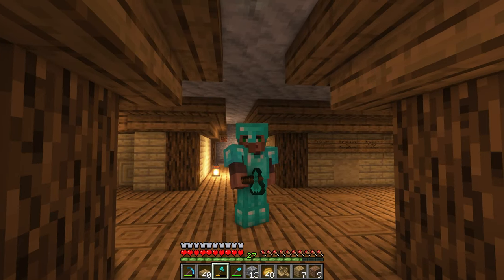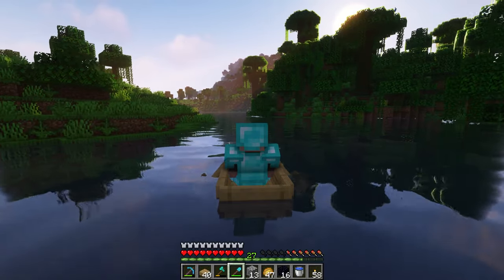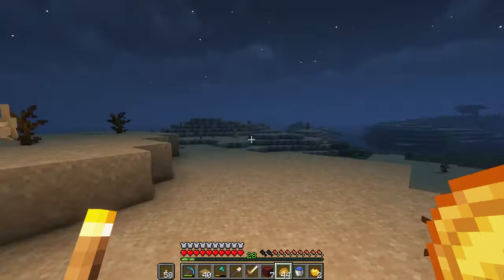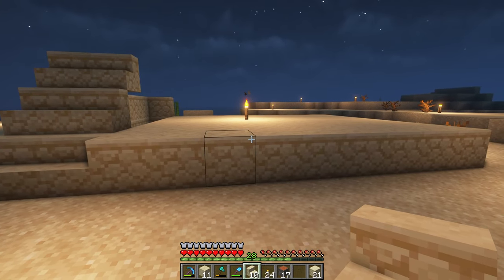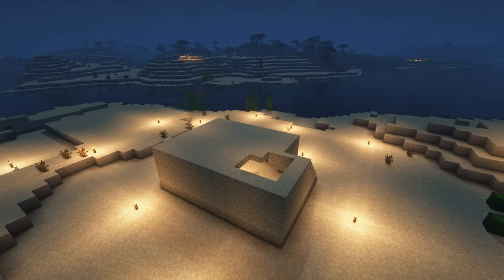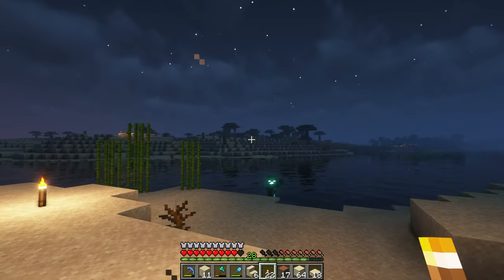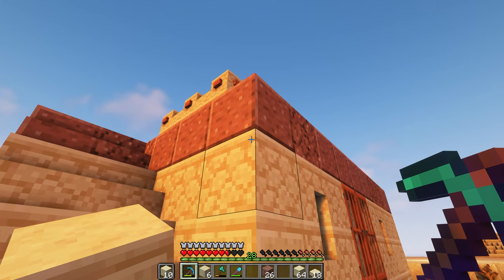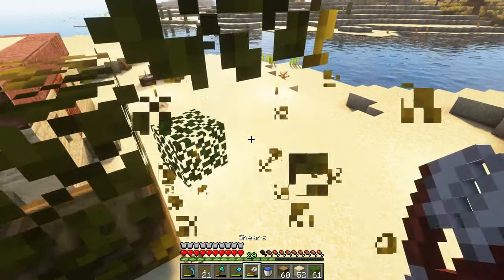Desert Oasis Minecraft Starter House Tutorial | Build Guide Ep. 3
Desert Oasis Minecraft Starter House Tutorial